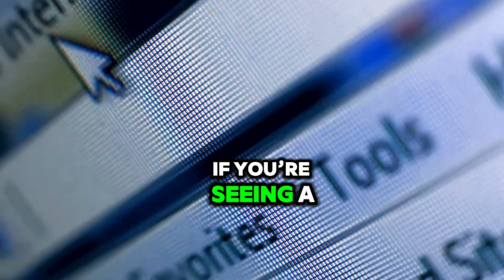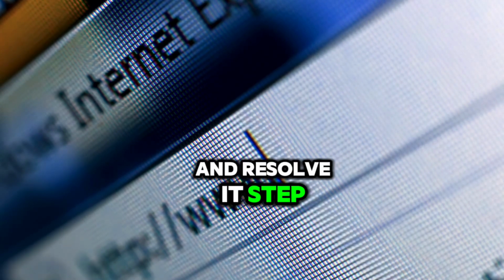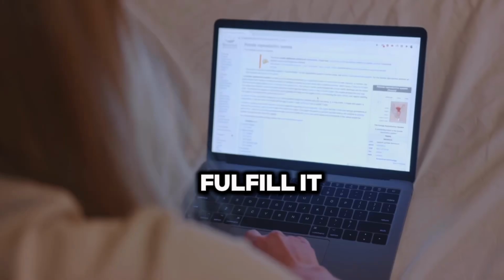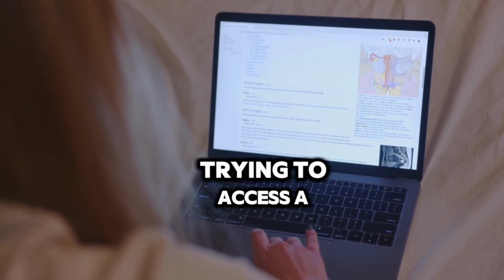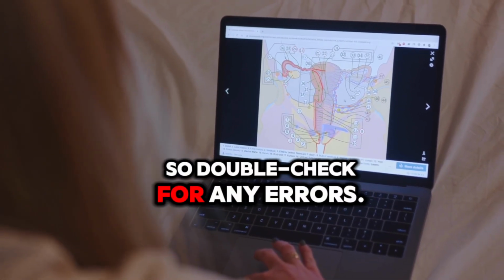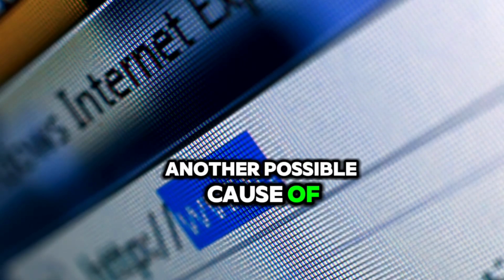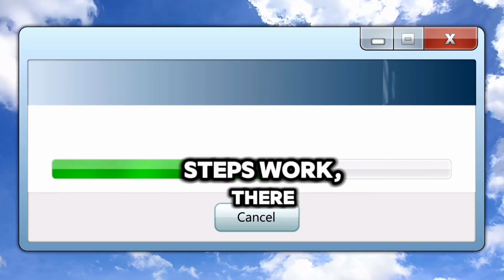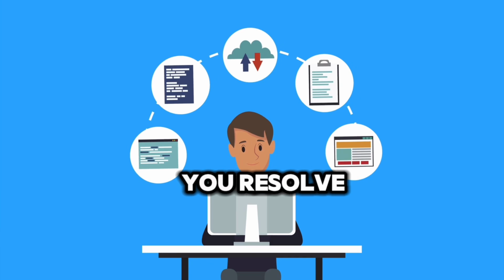401 http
If you’re seeing a 401 http error, I know how frustrating it can be. This error typically indicates that your attempt to access a website or resource has been denied due to missing or invalid authentication credentials. But don’t worry—this is a common issue, and I’ll walk you through how to identify the cause and resolve it step by step.

First, let’s break down what a 401 http error means. Essentially, it occurs when a server receives your request but refuses to fulfill it because the credentials (such as a username or password) were either not provided or were incorrect. This often happens when trying to access a secure page, such as an online account or a protected file.

To start fixing the issue, ensure that the URL you’re trying to access is correct. Typos in the web address can sometimes lead to a 401 http error, so double-check for any errors. If the URL is correct and you’re still seeing the error, the next step is to review your login credentials. Ensure you’re entering the right username and password for the website or resource. If you’re unsure or can’t remember, most websites have a password recovery option that you can use.

If you’ve confirmed your credentials and the error persists, try clearing your browser’s cache and cookies. Stored data from previous sessions can sometimes interfere with authentication, resulting in a 401 http error. After clearing your cache, restart your browser and attempt to access the site again.

Another possible cause of the error is that your session may have expired. If you were logged in to a site for a long time without activity, you might need to log in again. Refresh the page or log out and log back in to see if that resolves the problem.

If none of these steps work, there might be an issue on the server’s end. In this case, try contacting the website’s support team or system administrator. Provide them with the details of the 401 http error, including the page you were trying to access and any steps you’ve already taken. They can investigate further and help you resolve the issue.

For those using VPNs or proxy servers, temporarily disable them and try accessing the site directly. Sometimes, security settings on the server block access from certain IP addresses, leading to this error.

I hope this guide helps you fix the problem quickly. While the 401 http error can be a hassle, it’s usually straightforward to resolve once you identify the cause. If you encounter further issues or have specific questions, don’t hesitate to reach out to a tech support professional. You’ve got this!